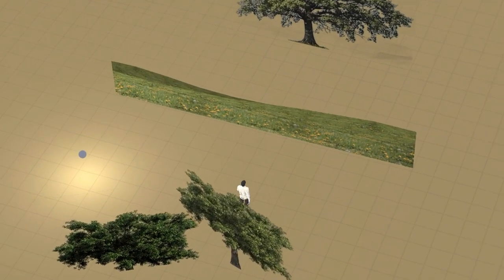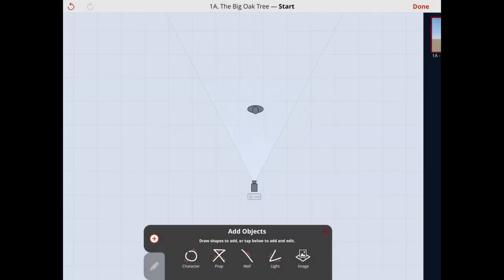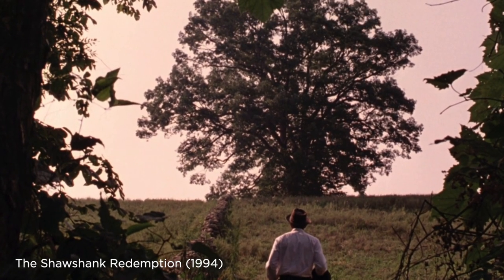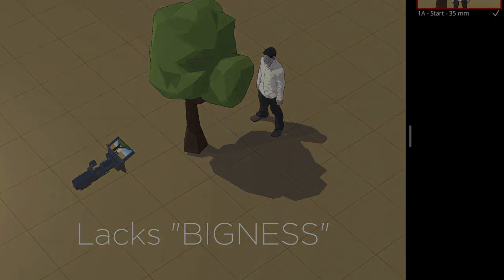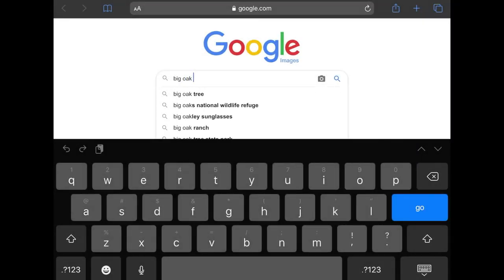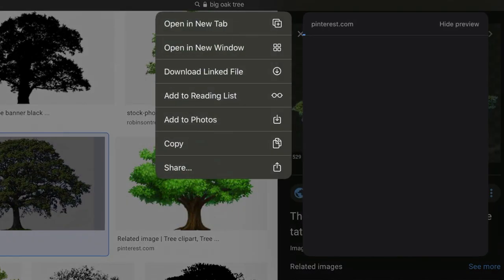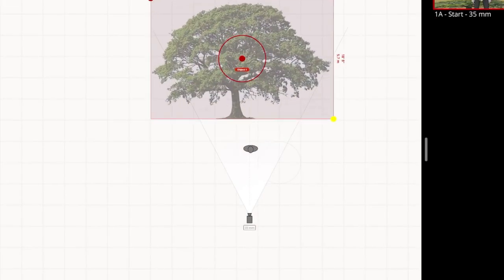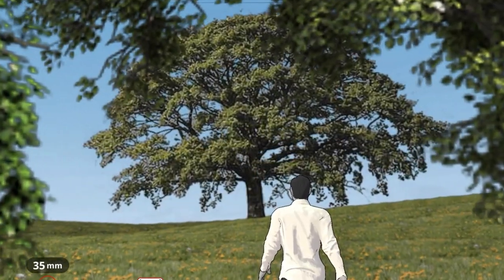Previs Pro - Use Images as Props - One-Minute Tip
In this quick one-minute tutorial, learn how to find and import images to use as props in your storyboards.